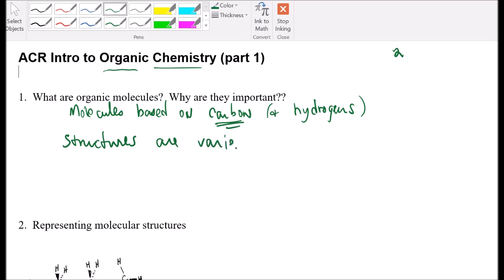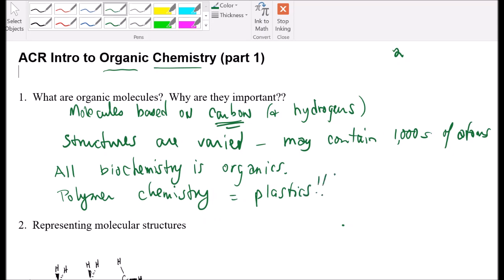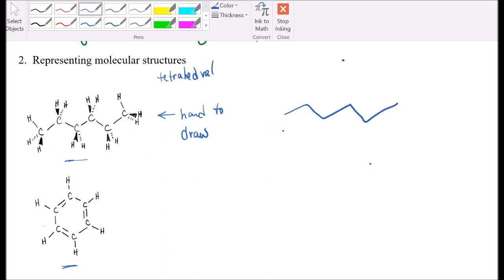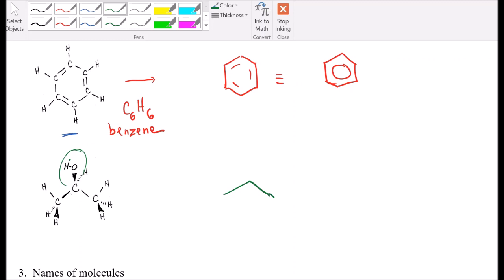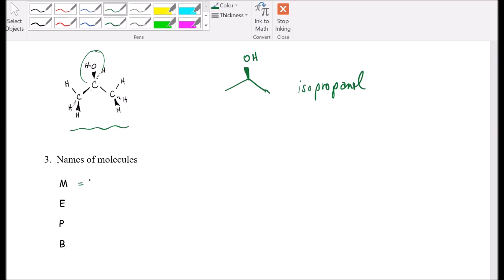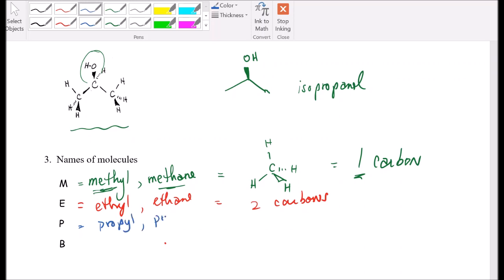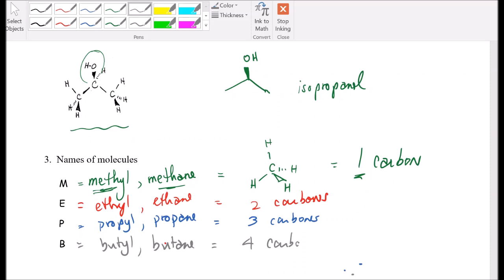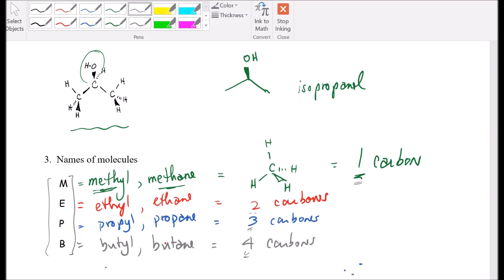Organic Chem Introduction (Part 1)